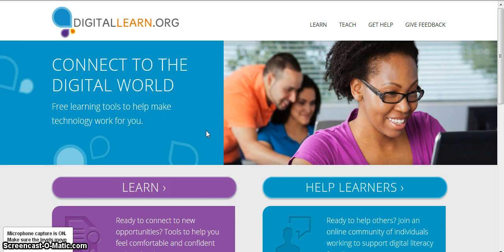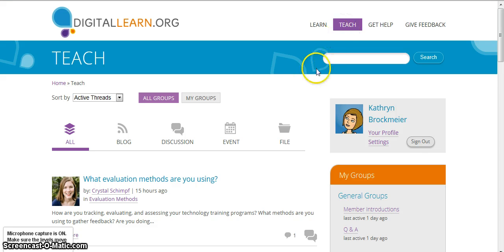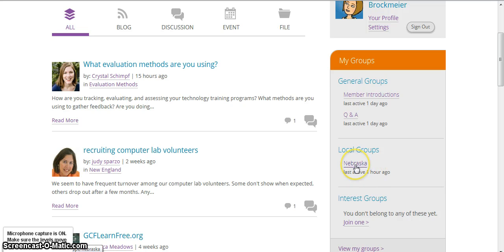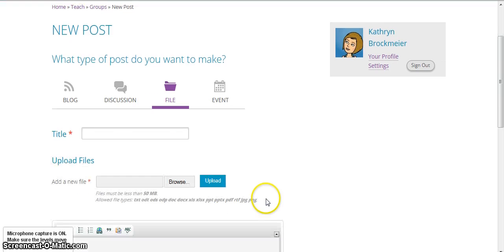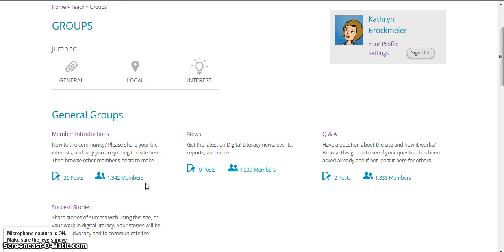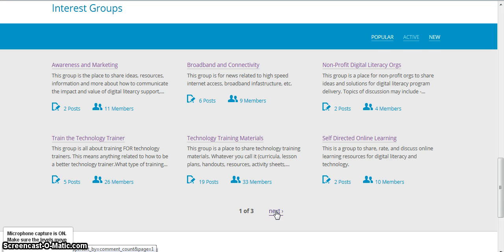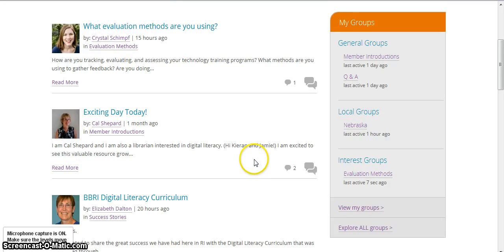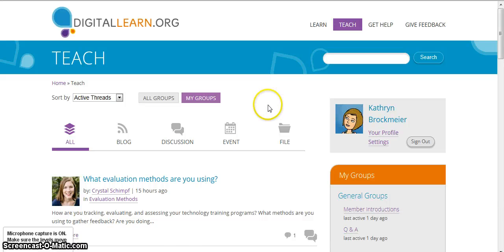Navigating the "Teach" side of DigitalLearn.org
This video was created as part of the Nebraska Library Digital Literacy Coaching Corps program. Recorded by Kathryn Brockmeier of the Nebraska Library Commission, Lincoln, NE.

This project is funded in part by a Laura Bush 21st Century Librarian Program grant from the U.S. Institute of Museum and Library Services, administered by the Nebraska Library Commission.